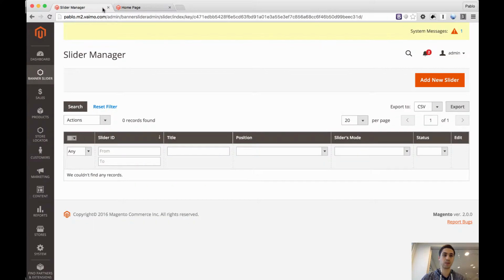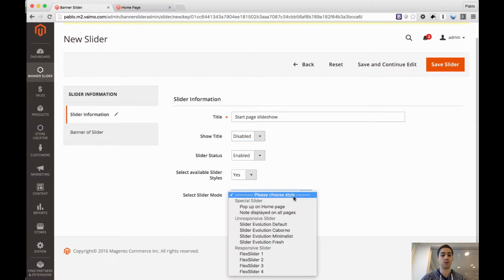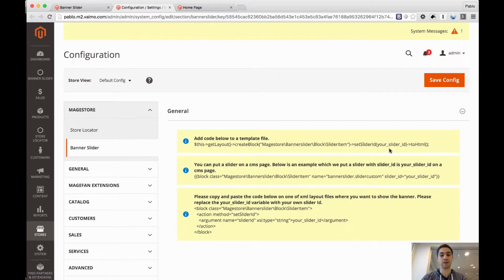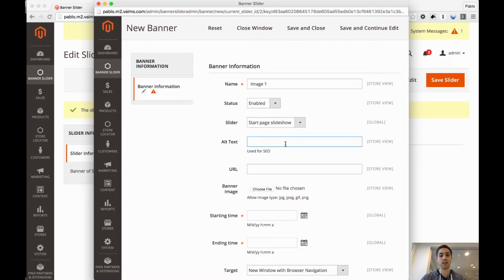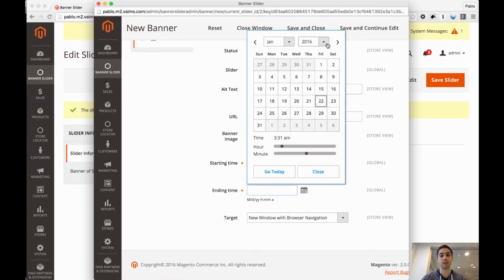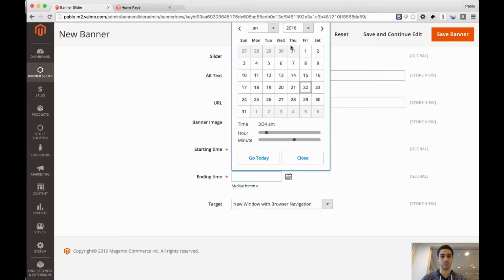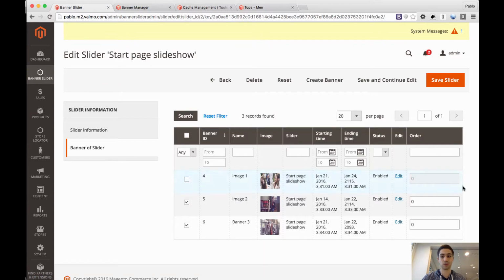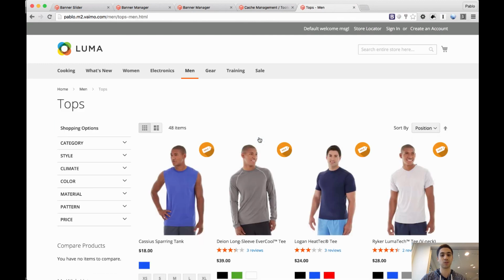Magento 2x - Banner Slideshow